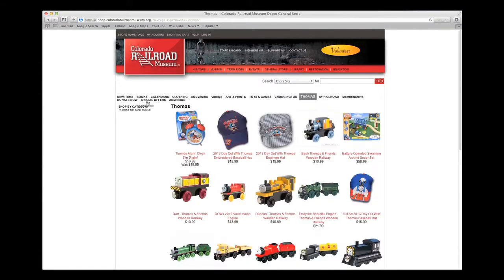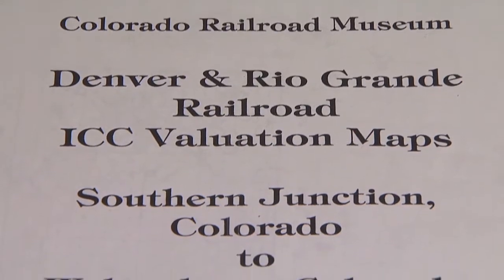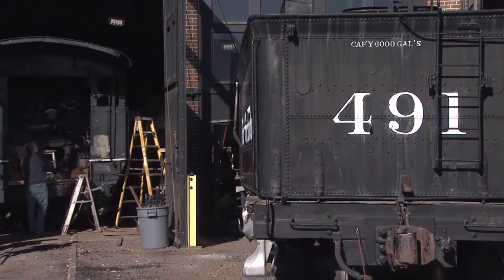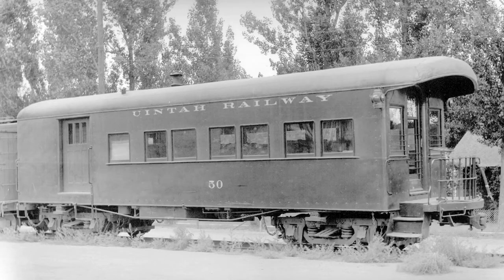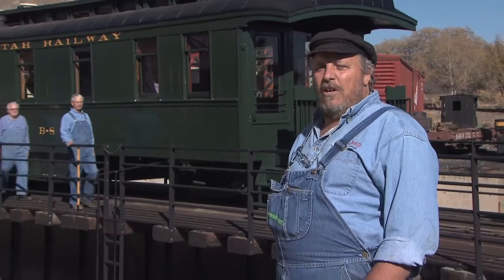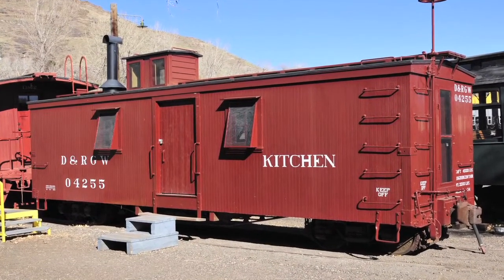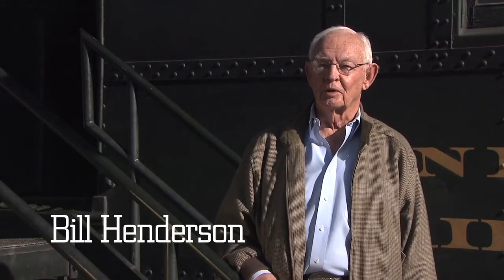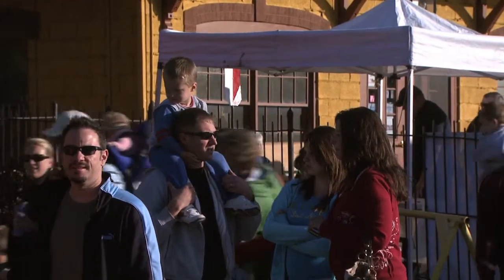Iron Horse News Video - Volume 01, number 05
Join us for a special Holiday Edition of the Iron Horse News Video Magazine. In this edition visit Store Coordinator Andrea Bestor for an update on our Depot General Store and our Winter 2013/2014 Catalog of Gifts. Museum Archivist Kathy McCardwell takes a look at the Robert W. Richardson Railroad Library's collection of Interstate Commerce Commission maps and Education Manager Carla Ahrenholtz takes a look at the 2014 Colorado Rails & Cocktails event schedule before getting an update on several new exhibits from the Museum Curator & Volunteer Coordinator Lauren Giebler. To close things out we check in with Chief Mechanical Officer Jack Campbell for a look at the Museum's Uintah Railway equipment, board member and volunteer William "Bill" Henderson on his volunteer experience and a final, photographic peek at our 2013 Trick or Treat Halloween train from this past October. Lose track of time!